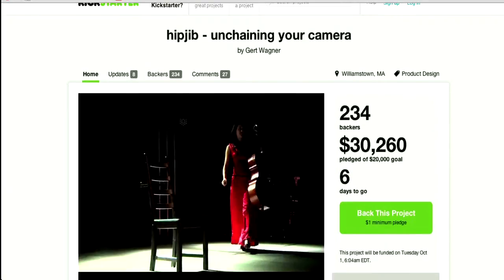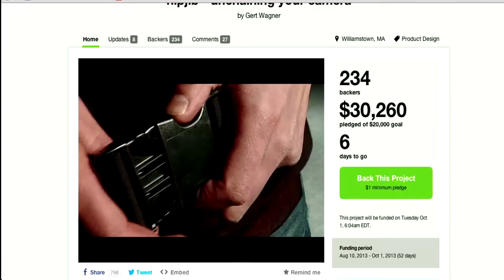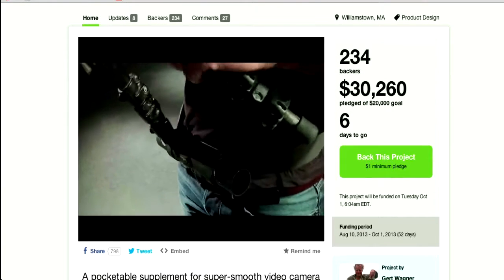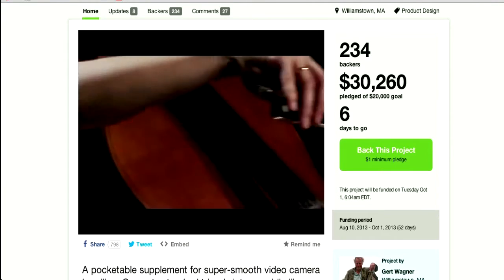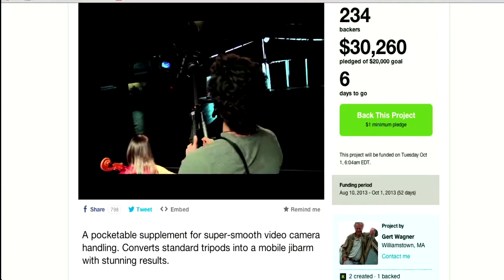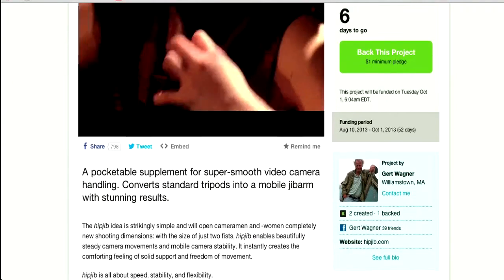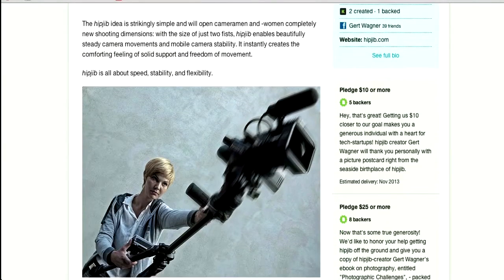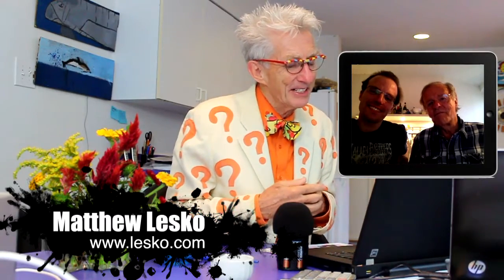Father and Son Team Up & Get $28,000 From The Internet For Their Camera Technology Idea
Matthew Lesko of interviews Tobias Wagner & Gert Wagner of about their success in getting the needed money to fund their camera technology project, Hipjib, a mobile camera support that allows smooth camera movements with great ease.